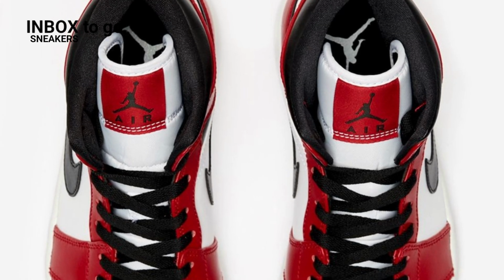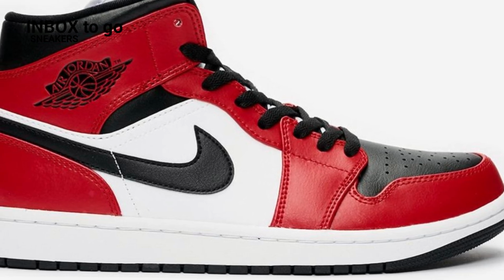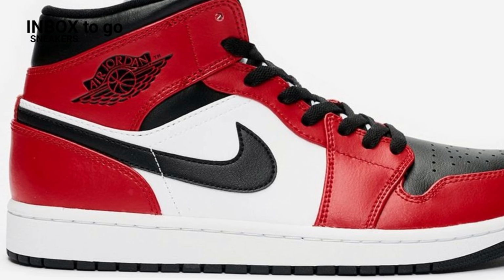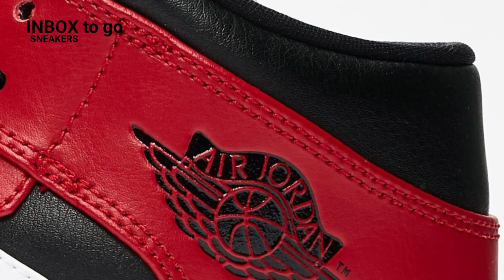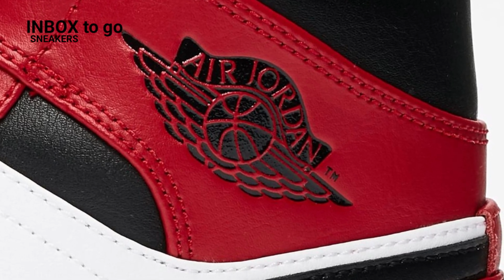The Air Jordan 1 Mid CHICAGO TOE is Returning in 2026 – Don’t Sleep!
Air Jordan Lifestyle Shoes 2026 For Men

RETAIL PRICE: US$135
RELEASE DATE: SPRING 2026

The Air Jordan 1 Mid “Chicago Toe,” originally released in 2020, is set to make a comeback in early 2026. Drawing inspiration from the iconic Chicago Bulls colors, this crowd-pleaser is known for its versatility and classic design. It features black leather overlays on the toe box and eyestays, white quarter panels, and vibrant varsity red wrapping the heel and collar. A black nylon tongue and Swoosh add contrast, while a white midsole and black outsole complete the heritage look. Signature branding elements like the Wings logo and Jumpman on the tongue return unchanged from the original release. Though not an OG High, the “Chicago Toe” Mid has become a staple for fans thanks to its wearable style and more accessible price point. Its upcoming restock is part of Jordan Brand’s broader push to reintroduce standout GR colorways.

Expect it to drop via Nike.com and select retailers in early 2026.